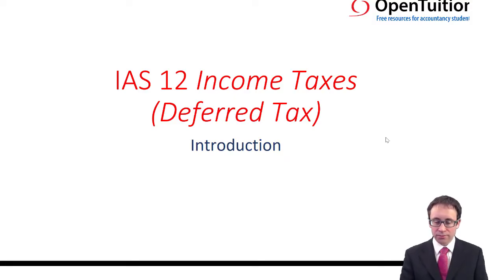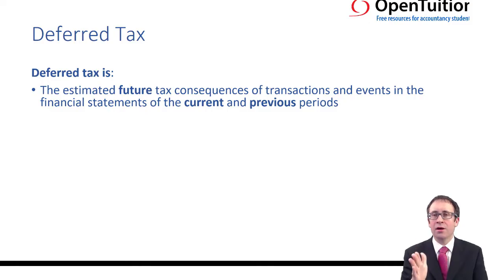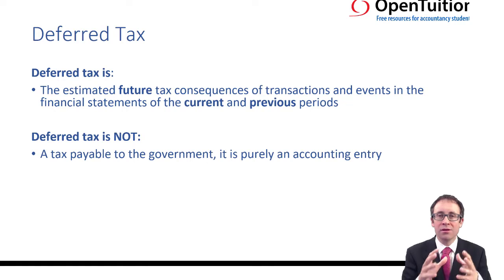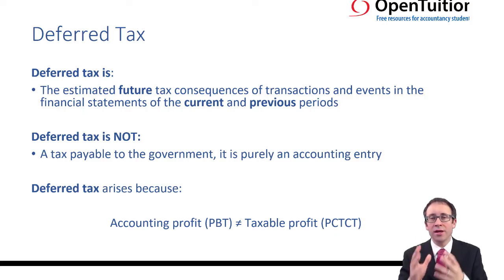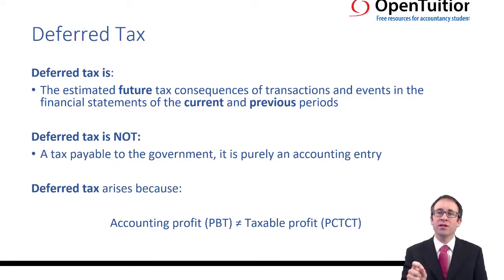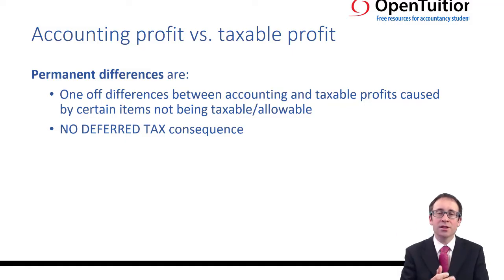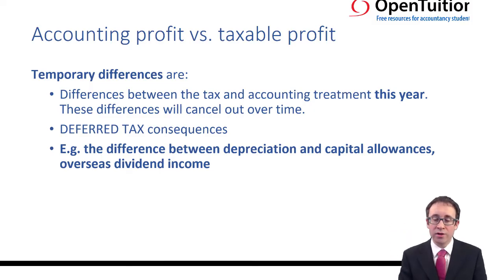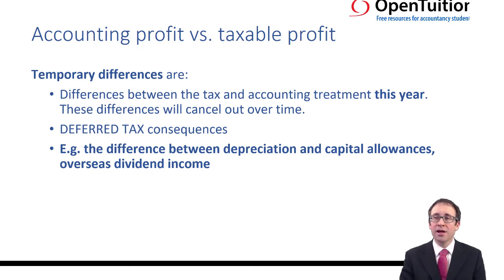IAS 12 - deferred tax - ACCA Financial Reporting (FR)